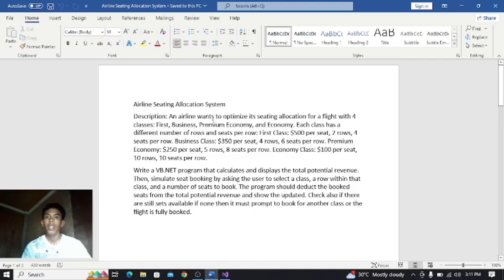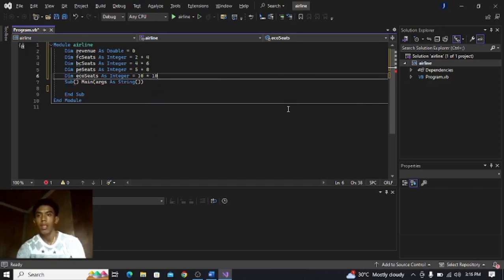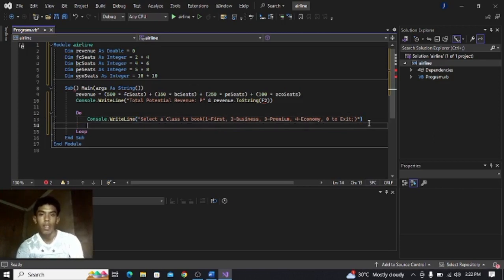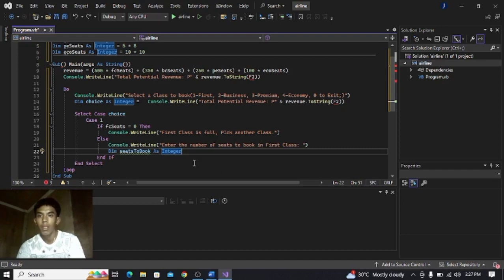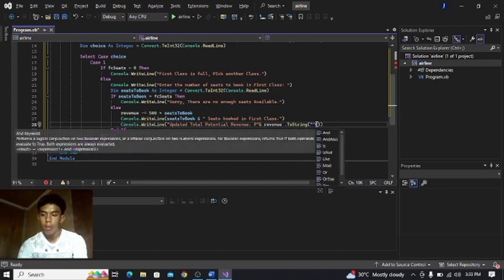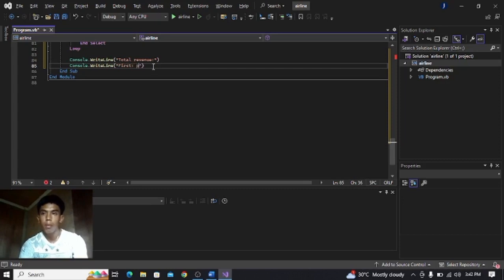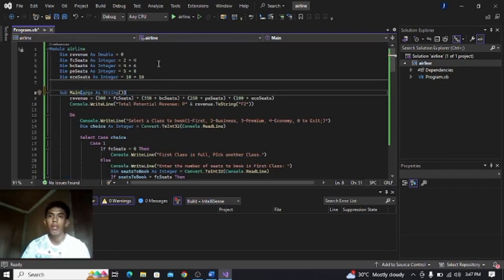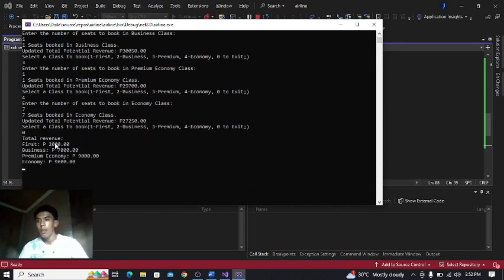Airline Seating Allocation System using Visual Basic